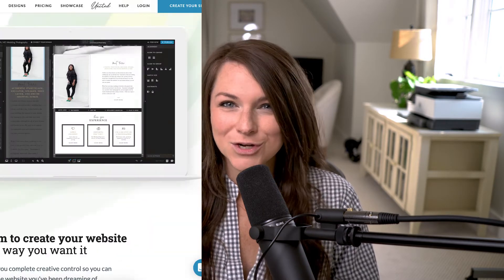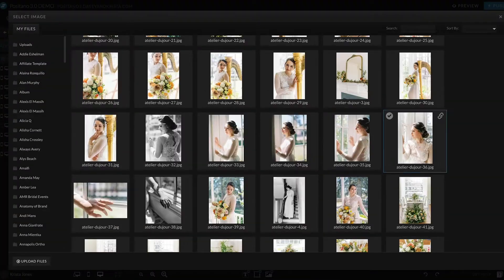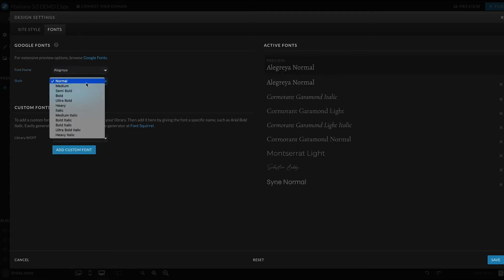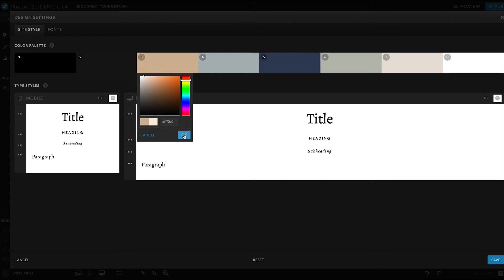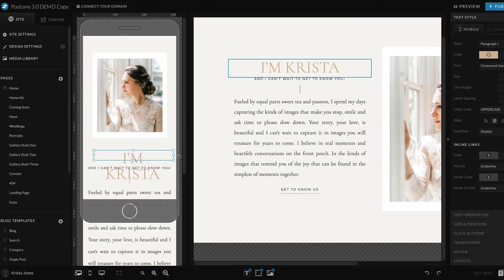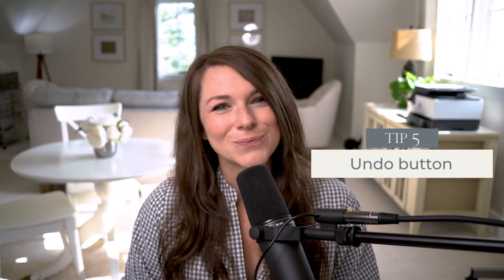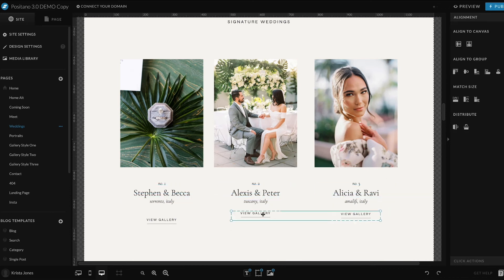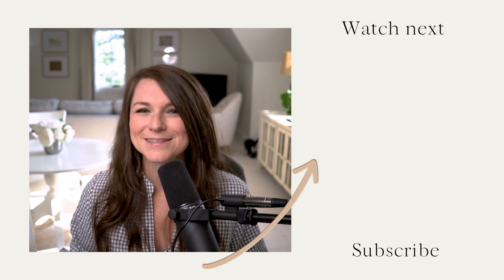7 Hacks for Website Designing on Showit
Designing a website can be hard work! In the end, you want to create a beautiful website that is able to convert visitors into paying clients. But how do you design a website fast, and be proud of the end result?

Well, in this video, I'm going to walk you through 7 hacks for designing a website in Showit. The 7 design hacks I go over today will help speed up your website building process the next time you are using the Showit website platform.

Time Saving Showit Hack:
00:00 Intro
1:20 Start with a Showit Template
2:14 Start with Fonts and Colors
3:37 Special Paste
4:32 Pay Attention to Mobile
5:39 Undo Button
6:12 Use the Align Buttons
6:40 Use Site Canvases